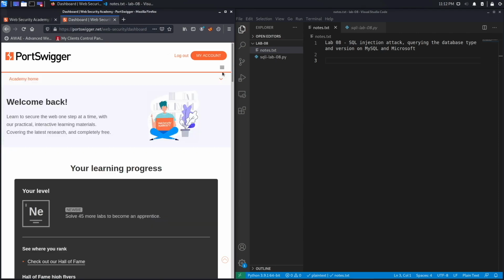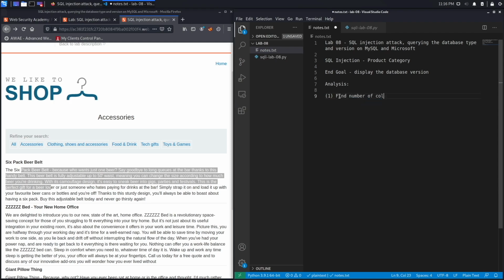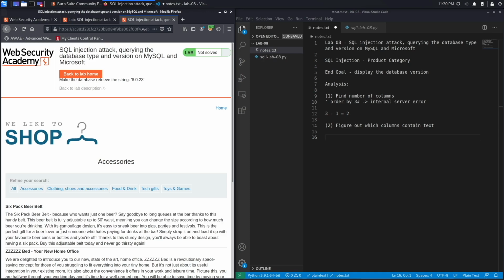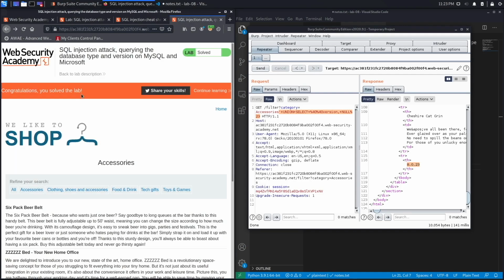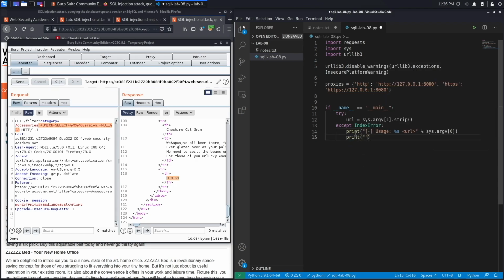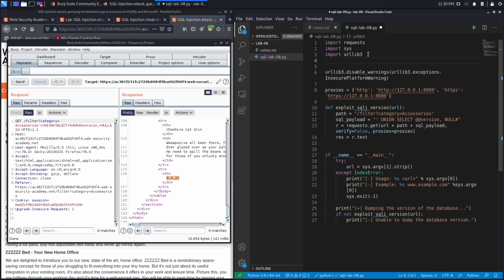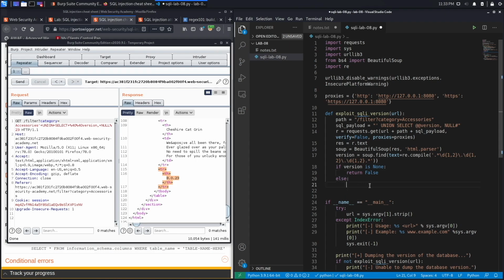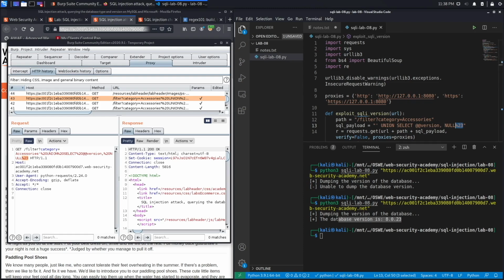09 Lab #8 SQLi attack, querying the database type and version on MySQL & Microsoft